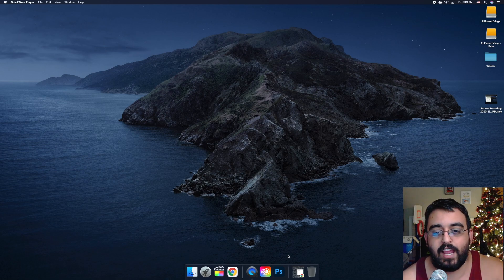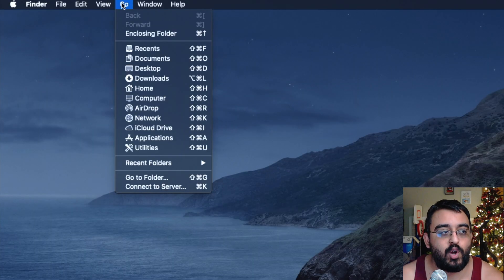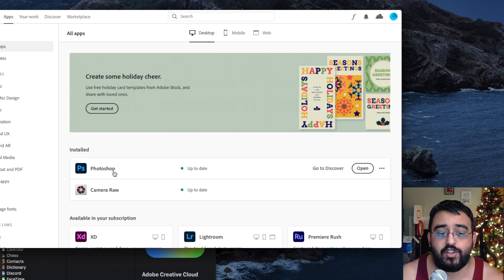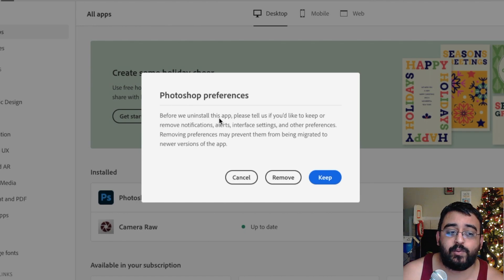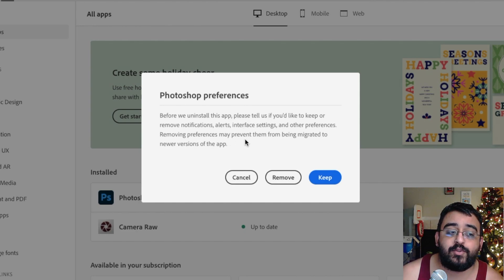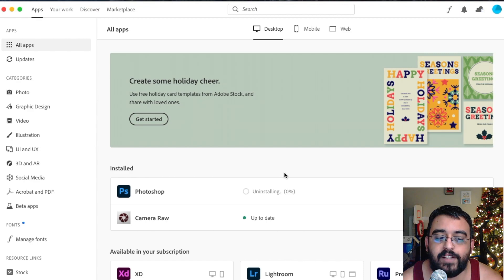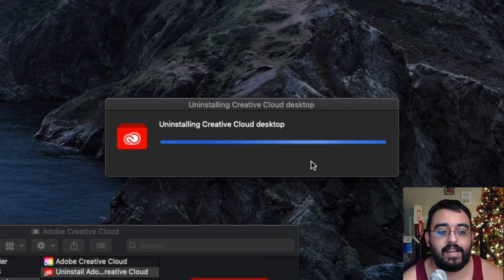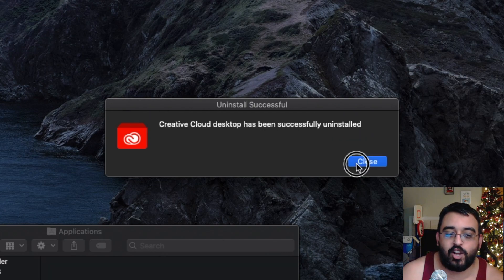Uninstalling Photoshop 2021 on Mac, Step-by-step Guide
Uninstalling Photoshop 2021 on Mac
Follow us on:
Blazin Tech

Vlog Channel
RJ Everett Vlogs